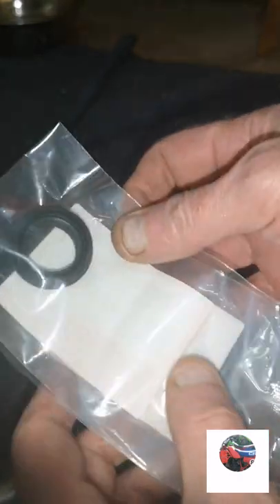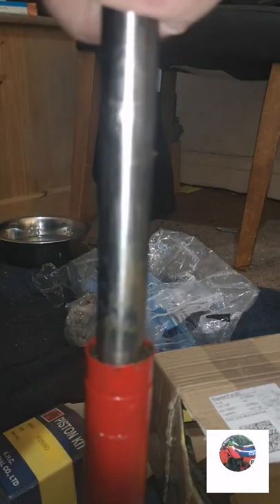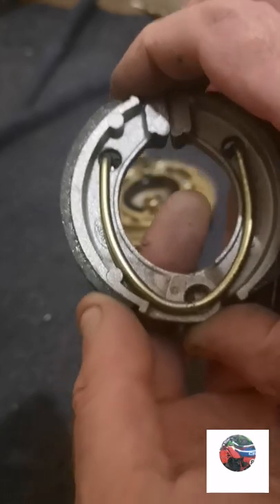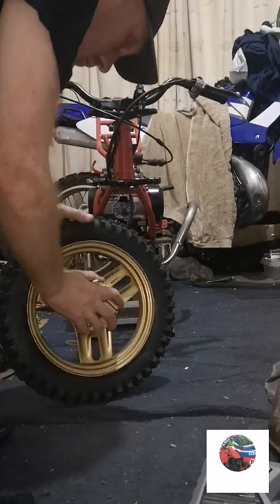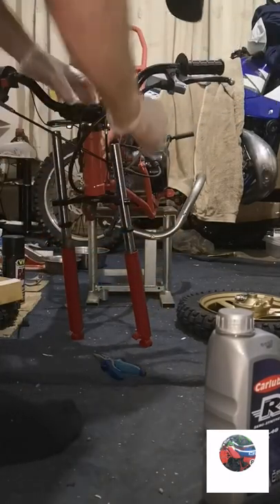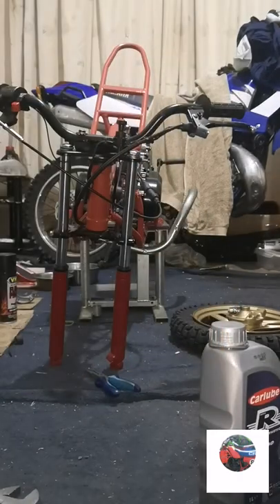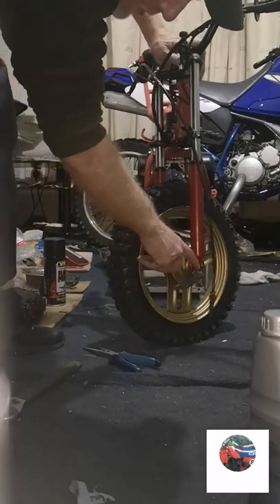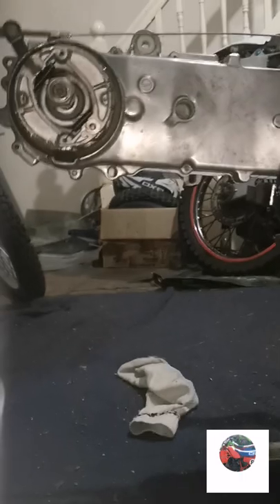Honda qr50 forks rebuilt and fitted. pt9